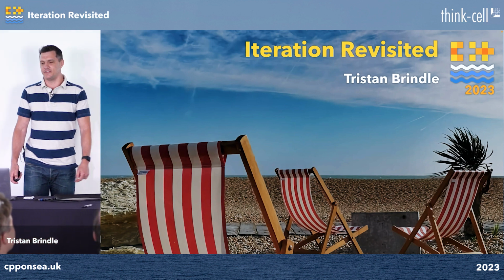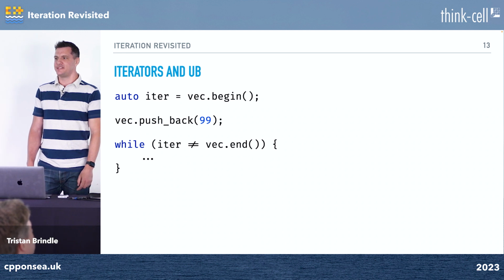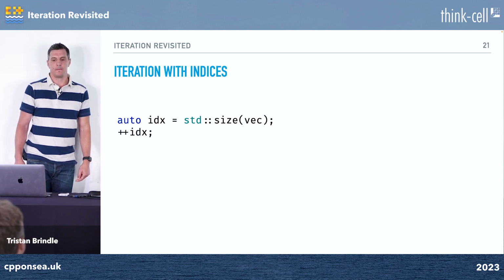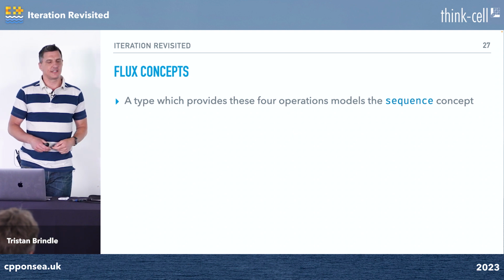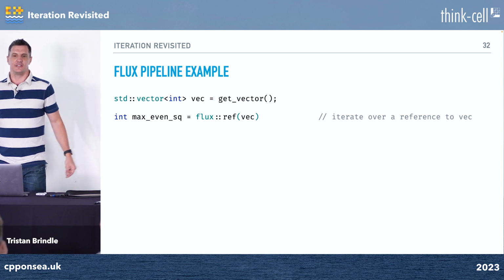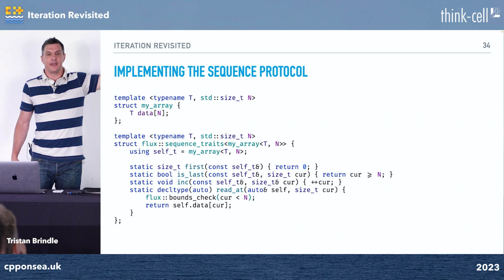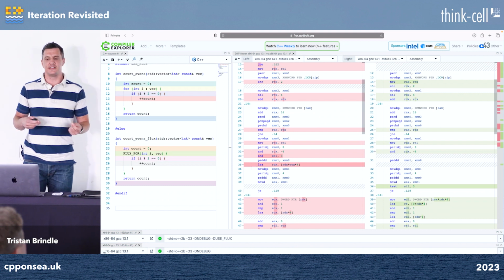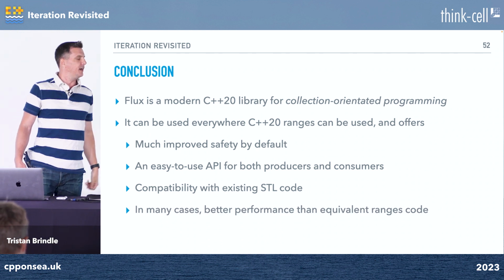A Safer Iteration Model for C++ - Tristan Brindle - C++ on Sea 2023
“Safety” is the word on everyone’s lips at the moment. Unfortunately for C++ programmers, one of our most fundamental abstractions — iterators — are fraught with danger . Prone to out-of-bounds memory accesses, unexpected invalidation and dangling, iterators are a UB minefield in which even experts can find themselves in trouble.

Fortunately there is something we can do about it.

In this talk we’ll look at an alternative, safer abstraction for iterating over sequences and introduce Flux, a new C++20 library implementing these ideas. We’ll see how Flux retains all of the power and flexibility of the existing STL, but greatly reduces the potential for UB through careful design and implementation choices — all while offering compatibility with existing code.

We’ll also take a look at performance and examine the cost of universal bounds checking. Spoiler: it’s probably a lot less than you’d think. In fact, we’ll see how Flux code can actually outperform equivalent C++20 Ranges code in some common situations.

Finally, we’ll take a quick look at some other quality-of-life improvements that Flux brings.

If you’re interested in the STL and the ranges and algorithms in C++20 and are looking for an easy-to-use way of making your codebase more resilient, then this is the talk for you.

Tristan Brindle

Tristan Brindle is a C++ consultant and trainer based in London. With over 15 years C++ experience, he started his career working in high-performance computing in the oil industry in Australia before returning home to his native UK in 2018. He is an active member of the ISO C++ Standards Committee (WG21) and the BSI C++ Panel. He is a regular speaker at C++ conferences around the world, and is a director of C++ London Uni, a non-profit organisation offering free introductory programming classes in London and online.